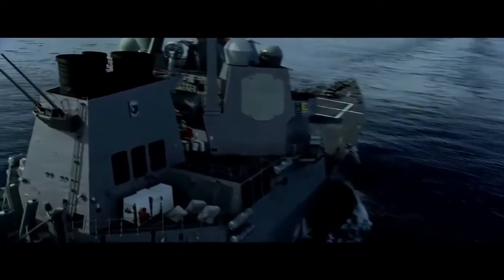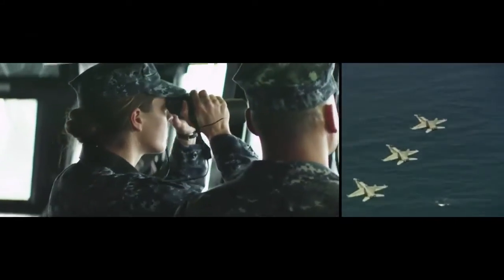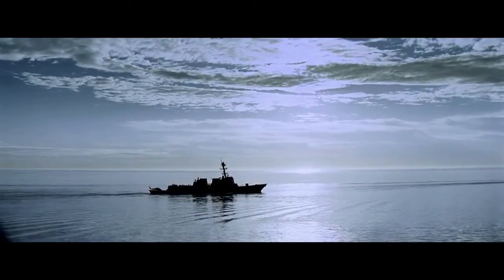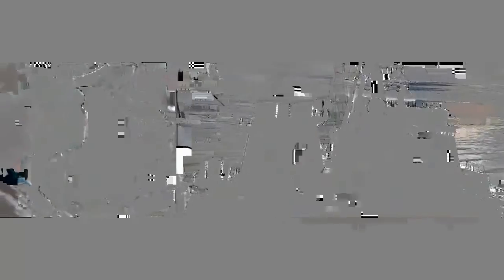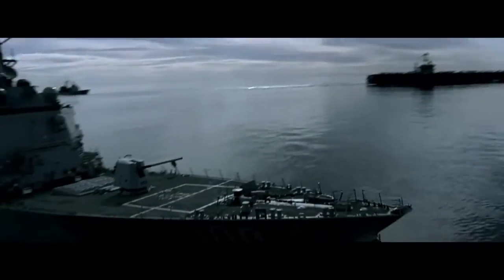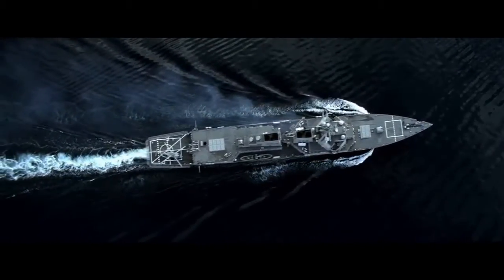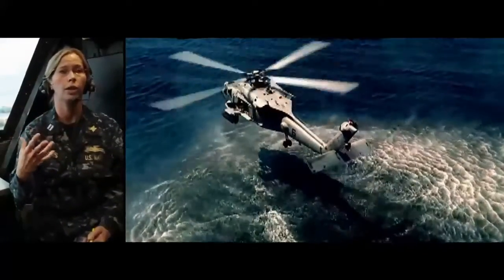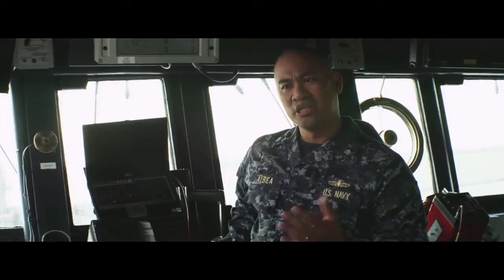U.S. Navy Destroyer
rimary job has been to protect aircraft carriers as they navigate to their destinations. The Destroyer is also responsible for keeping a carrier's pilots abreast of situations in their vicinity.

Video courtesy of U.S. Navy
May 2014

Edited by
USA Patriotism!